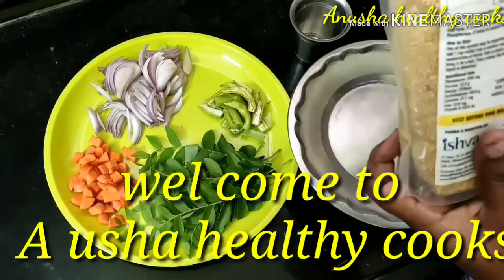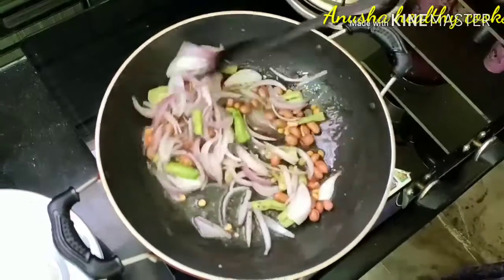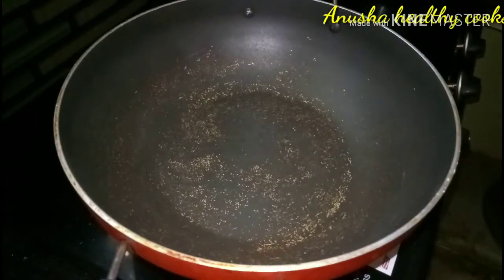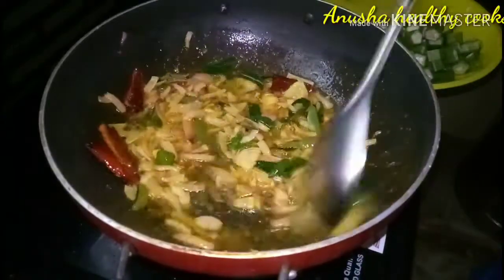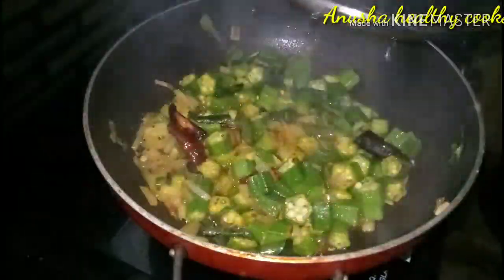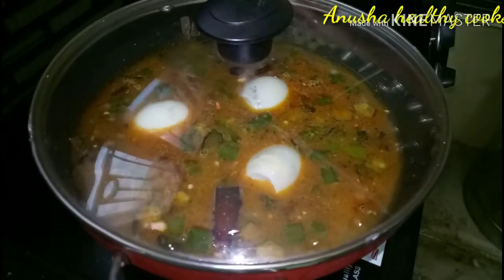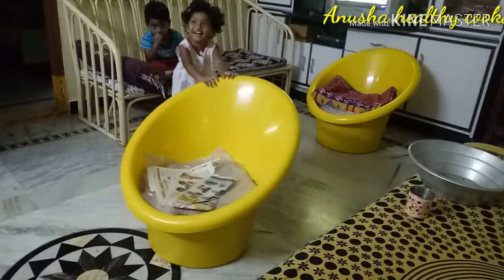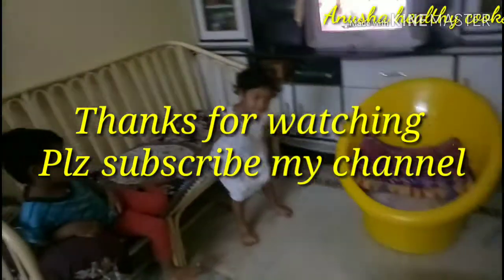ఉప్మా/మా ఇంటికి ఎవరొచ్చారో తెలుసా ?లంచ్ రొటీన్..Foxtail upma recipe in telugu..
DIML Vlog  మా ఇంటికి ఎవరు వచ్చారు ?ఫుల్ day vlog కొర్రల ఉప్మా తప్పకుండా చేయండి.